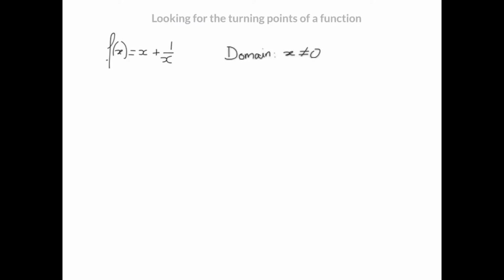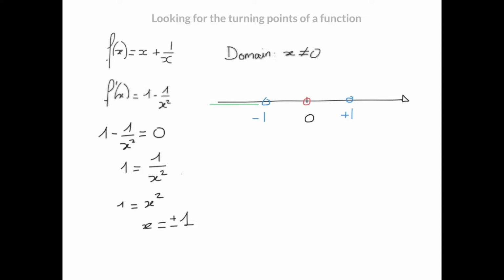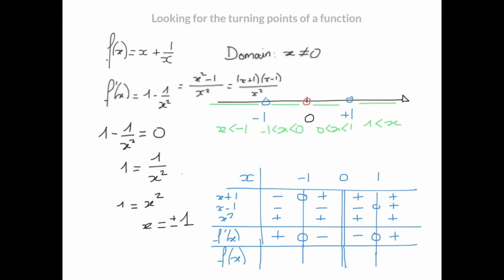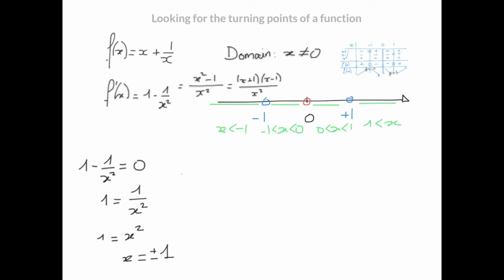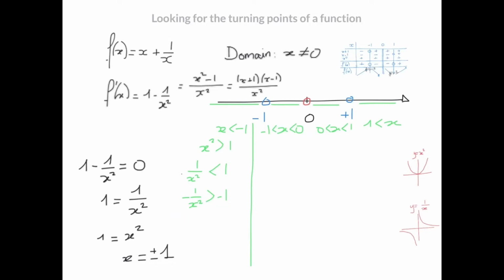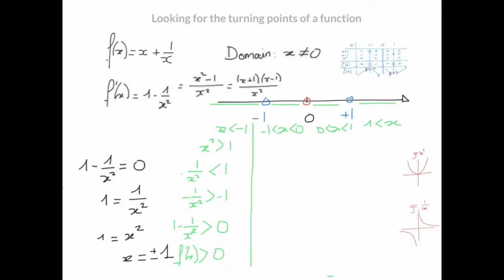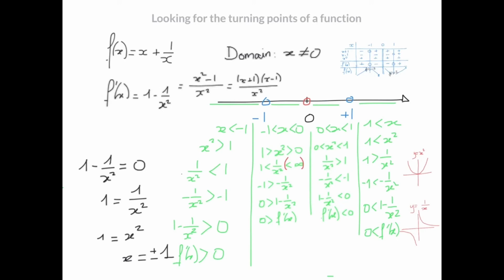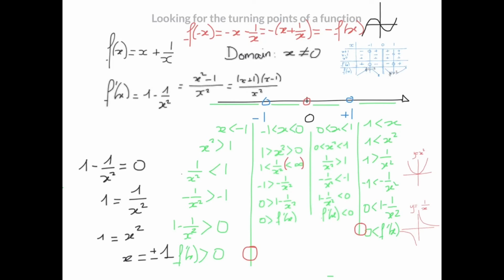As - looking for the turning points of a function